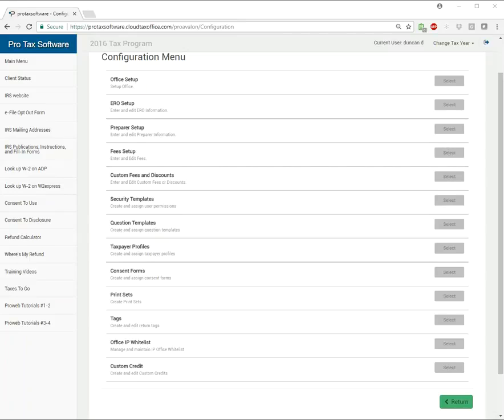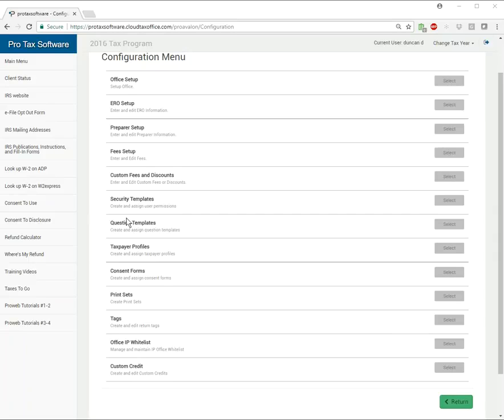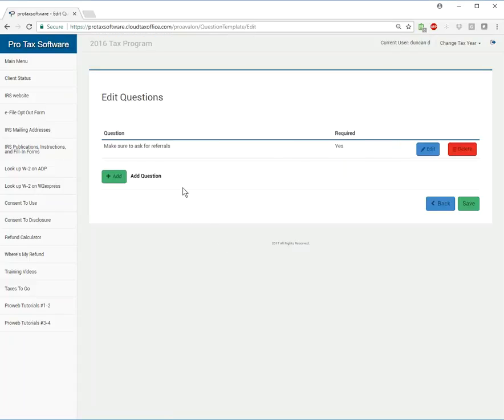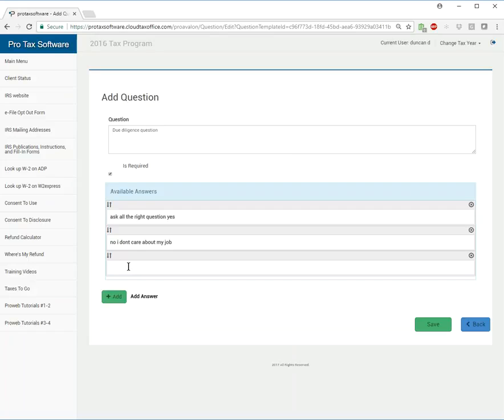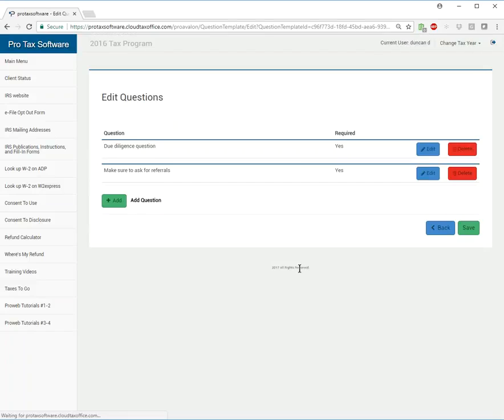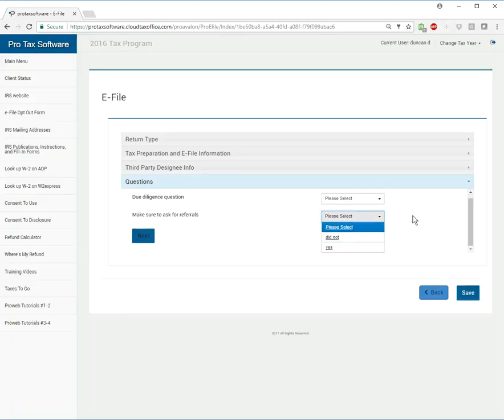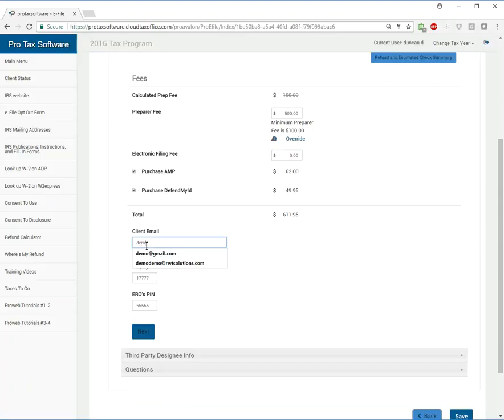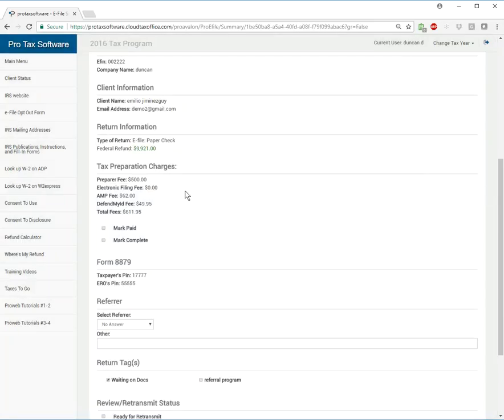Configuration Questions Templates